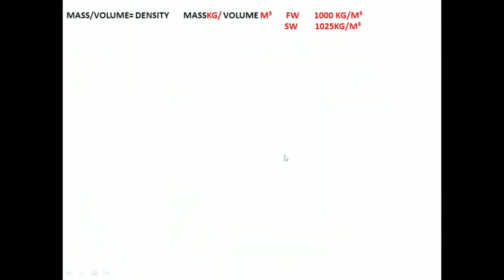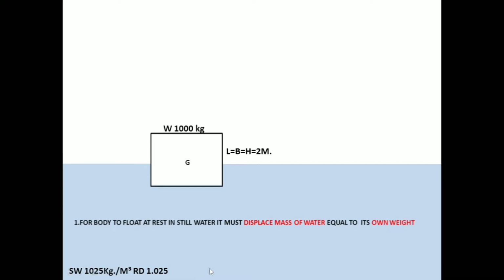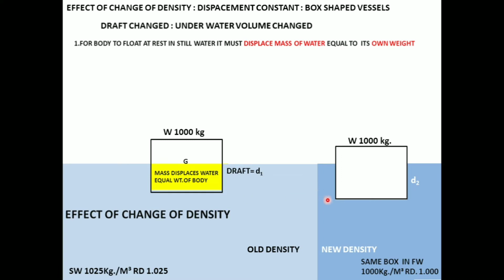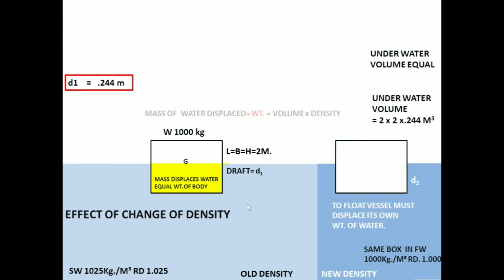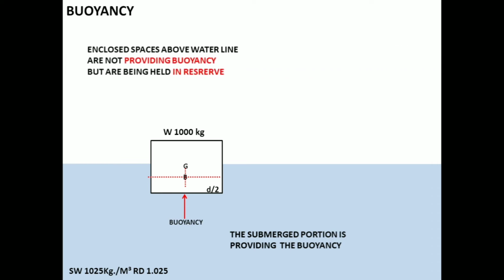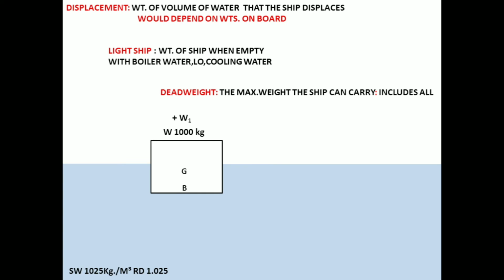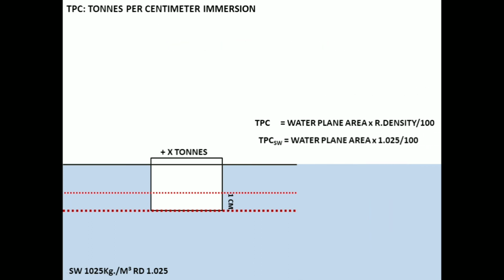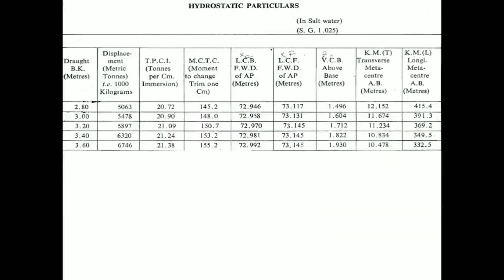EFFECT OF CHANGE OF DENSITY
EFFECT OF CHANGE OF DENSITY : CONSTANT DISPLACEMENT : CONSTANT DRAFT: TPC: TONNES PER CENTIMETER IMMERSION : TPC DOCK WATER ,RESERVE BUOYANCY